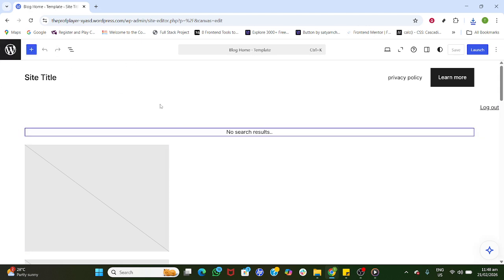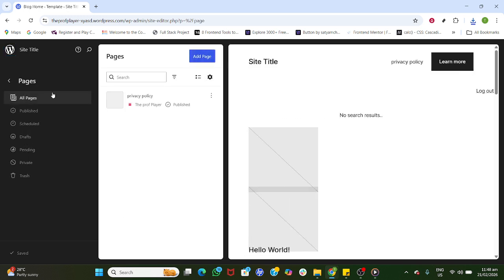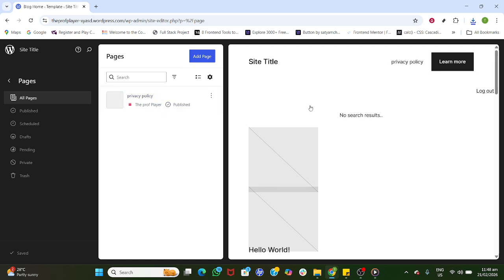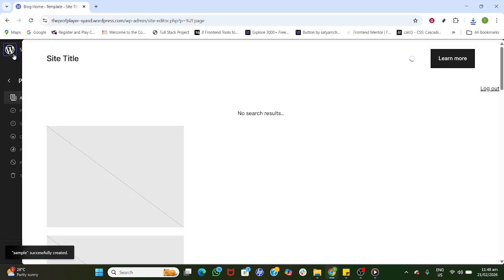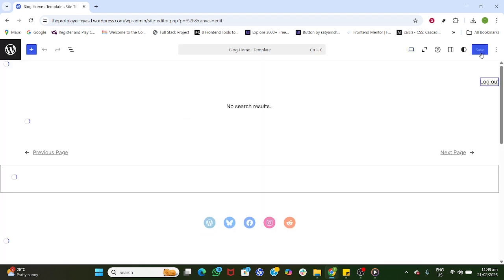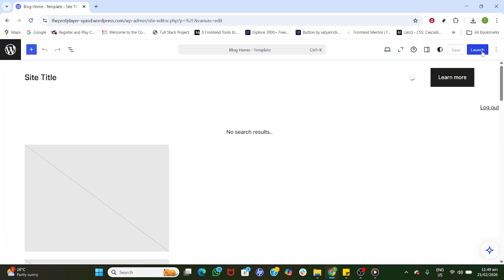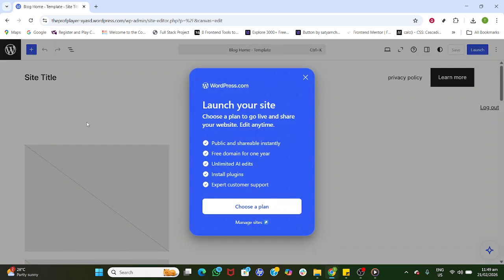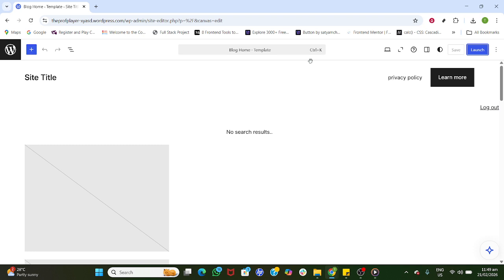How to Create A One-Page Website in WordPress (Tested)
In this video, we discuss how to create a one-page website in wordpress to easily build single page layout structures. We show you how to configure anchor links navigation setup and execute a scrolling website design. Use this guide to link menu to page sections and master landing page creation tutorial concepts.

00:00 Introduction to one-page websites
00:13 Benefits of a single-page layout
00:23 Entering the WordPress Site Editor
00:28 Navigating to the Pages menu
00:38 Overview of existing site pages
00:42 Selecting pages for deletion
00:50 Moving pages to trash
01:05 Navigating back to the editor canvas
01:14 Structuring homepage content sections
01:30 Best practices for section design
01:38 Handling navigation and jump links
01:49 Saving initial site structure
01:53 Confirming save actions
02:04 Launching the updated site
02:15 Final testing and adjustments
02:32 Summary of the creation process